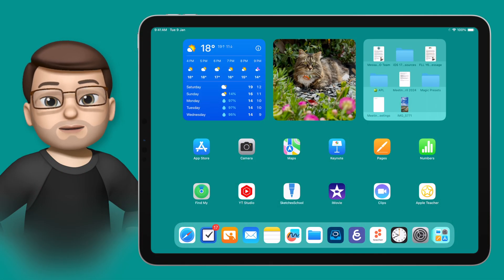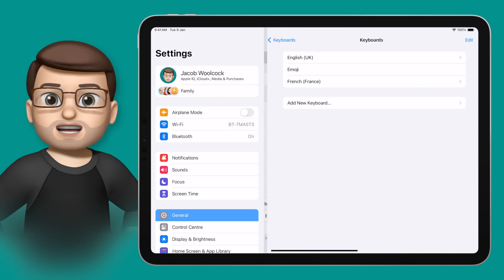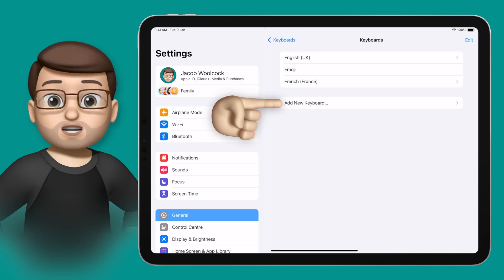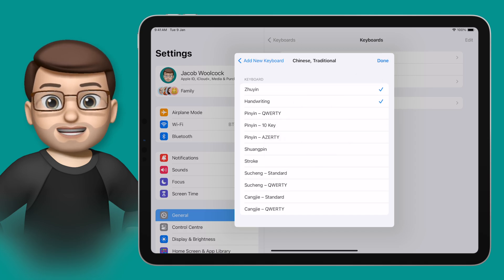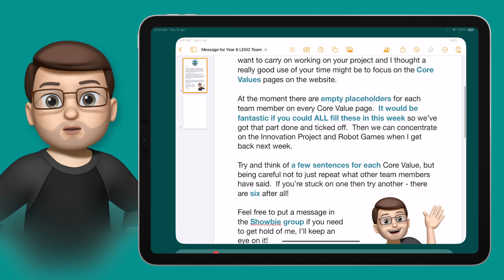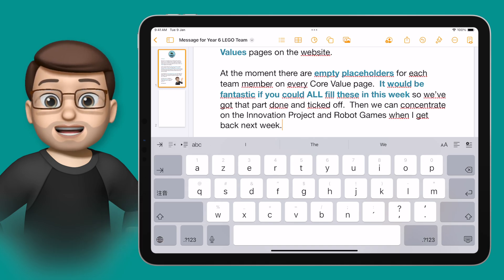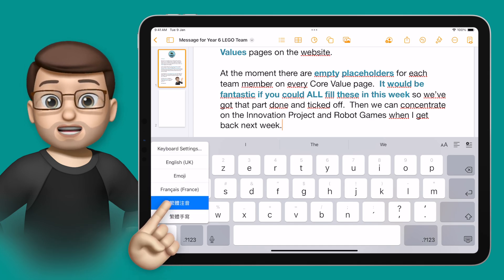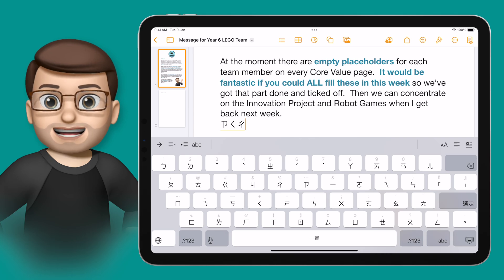Using Multiple Keyboards in the Classroom ☆ A Quick Conversation with Daniel Sundaram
Join me as I delve into a conversation with Daniel Sundaram, an innovative educator from Bangalore, India, who shares his extensive experience integrating technology in education. In this video, Daniel discusses the transformative impact of using iPad's Multiple Keyboards feature in his school.

Discover how this versatile tool has revolutionised the way students learn languages and interact with technology in the classroom. Daniel explains the practicalities and benefits of the iPad’s virtual keyboard, which allows for easy switching between languages including Kannada, Hindi, and many more. This feature not only facilitates language learning but also aids in bridging communication gaps among students with diverse linguistic backgrounds.

This video is a must-watch for educators looking to incorporate more inclusive and effective tech solutions in their teaching methods.

Whether you're a teacher, a tech integrator, or simply interested in the intersection of technology and education, this conversation will provide valuable insights into the practical benefits of Apple's educational technology in diverse classroom settings. Join us in exploring how simple tools like the iPad's Multiple Keyboards can make a big difference in education.

Join the discussion of this feature over on the Apple Education Community here: [LINK TO FOLLOW]